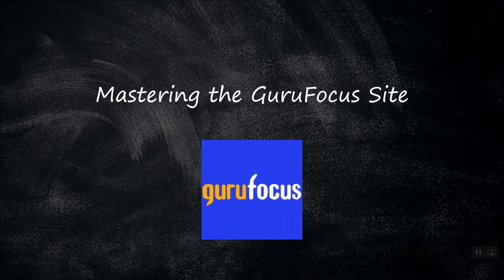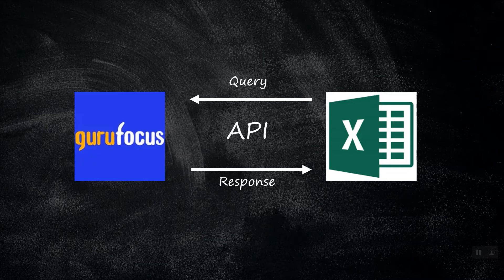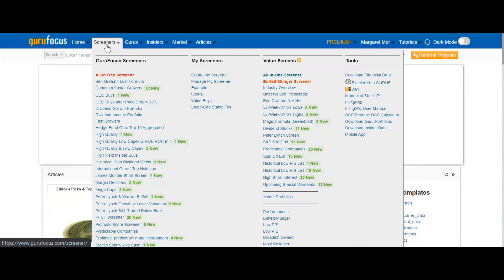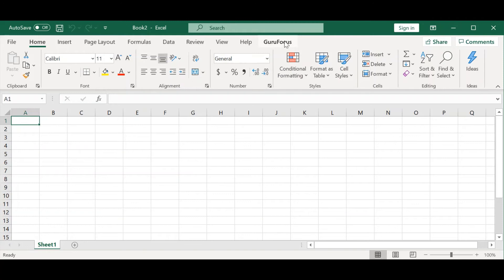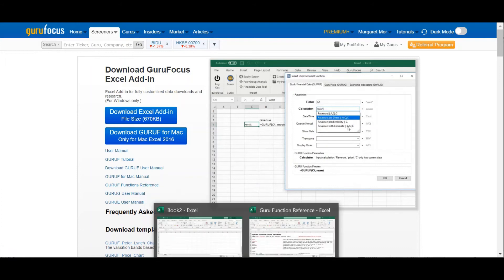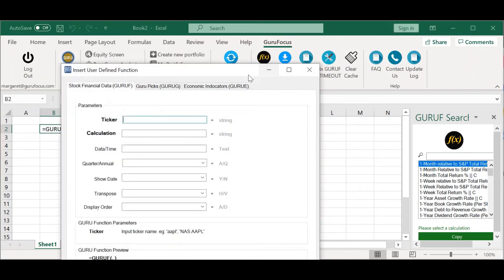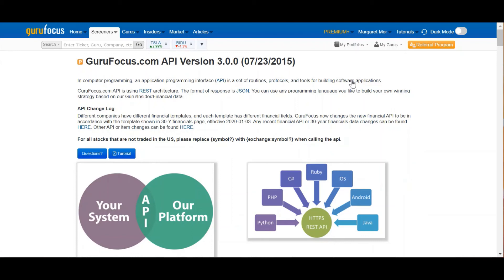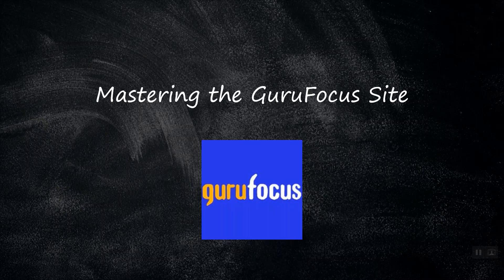Mastering the GuruFocus Site, Ep. 08: Excel and API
This video introduces the GuruFocus Excel Add-in, how it works and how to get started using this powerful data tool.

News, stock ideas, analysis and portfolio updates of the world's best investors.